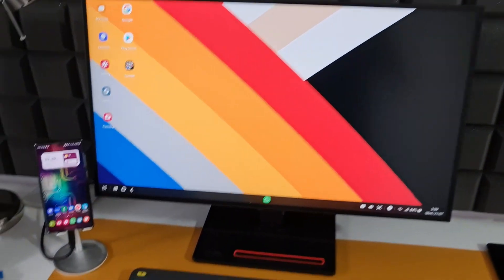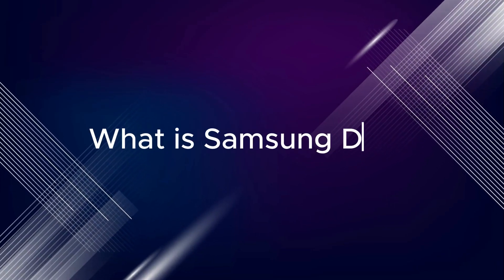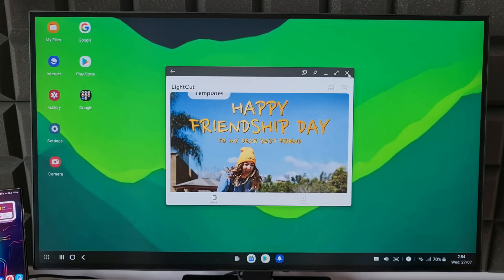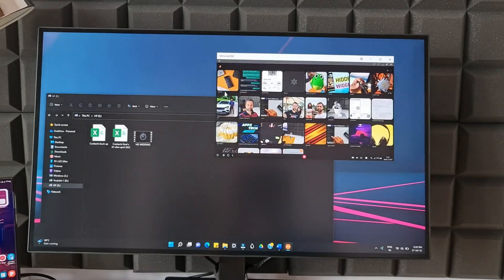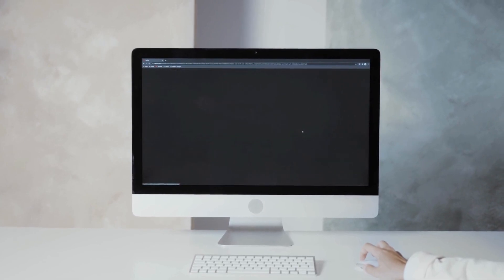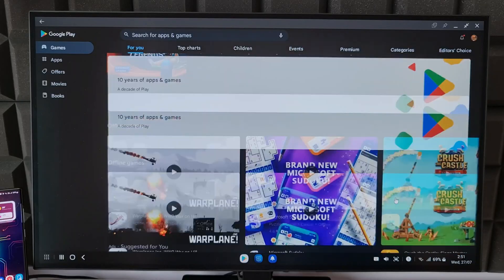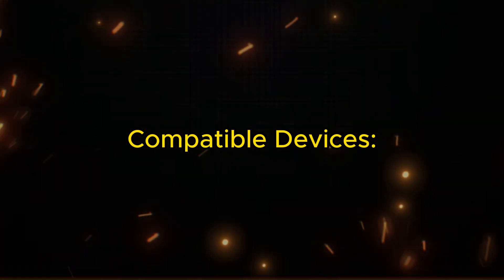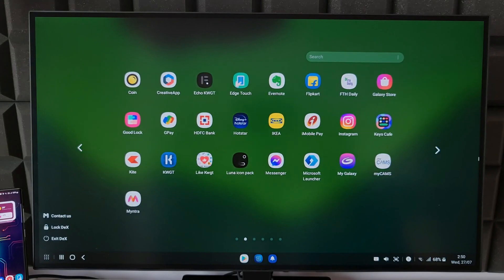What is Samsung Dex ? Every Single People Need this! 🤯